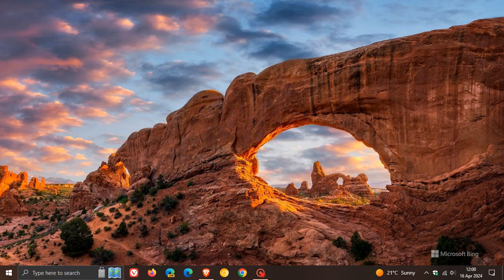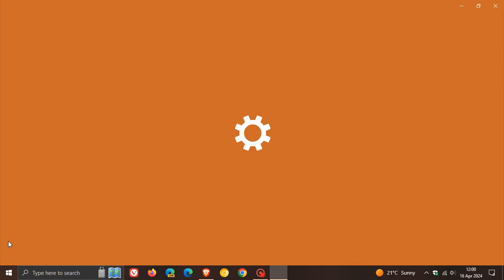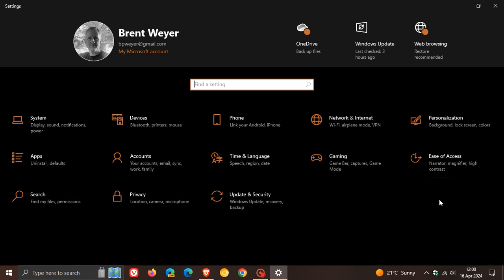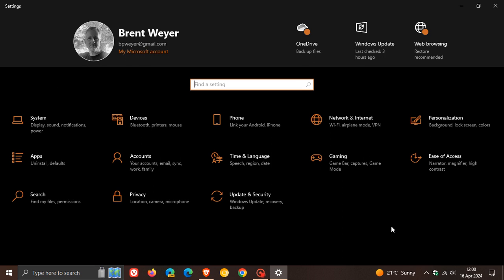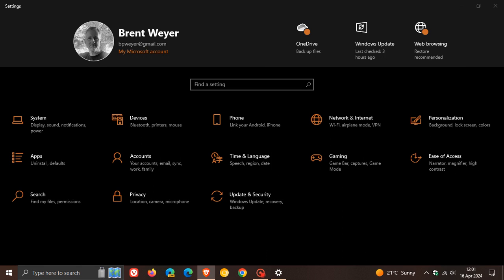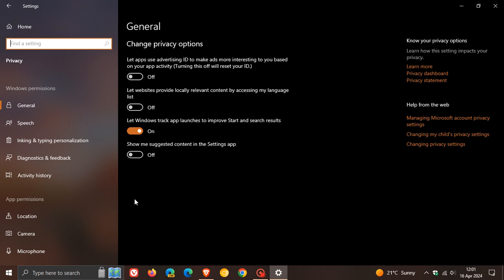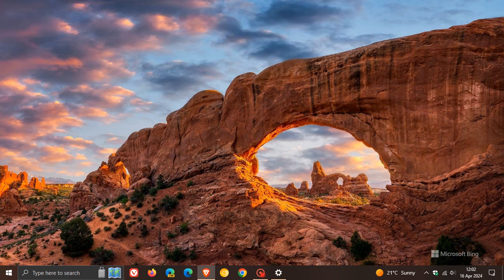Microsoft finalizes Windows 10 KB5036979 in Preview with 1 New Windows 11 Feature + Bug Fixes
This latest optional bug fix update (now in final testing) starts the roll out of account-related notifications for Microsoft accounts in Settings Home, addresses an issue that affects app licensing, fixes a stop error, fixes 2 memory leaks, addresses an issue that affects some wireless earbuds, Windows Search is now more reliable and more. The update will push Windows 10 22H2 to Build 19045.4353 and will be released to the Stable version shortly. No fix yet for KB5034441.